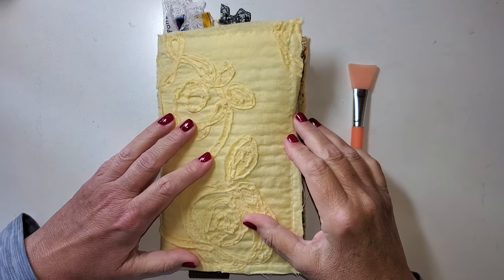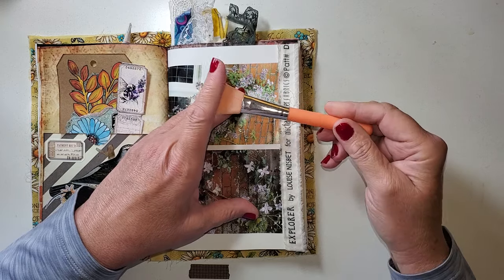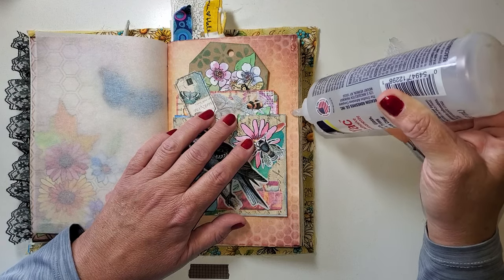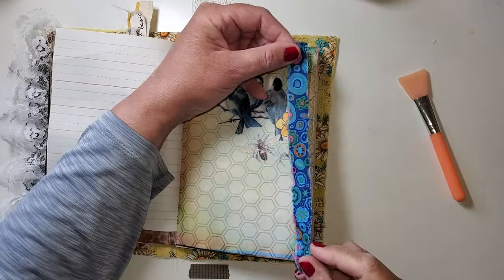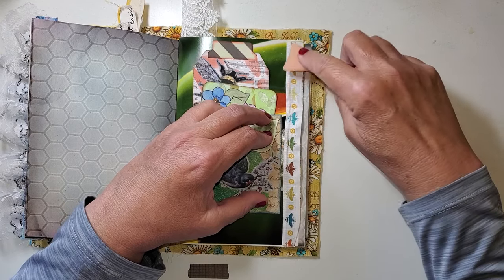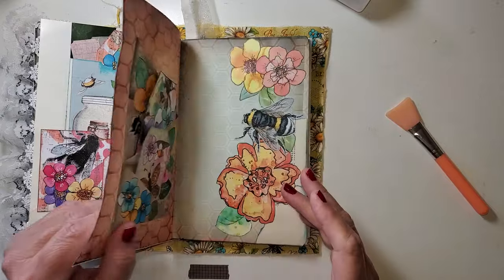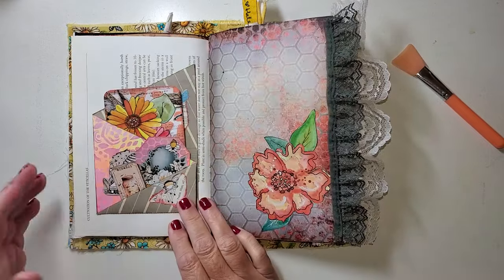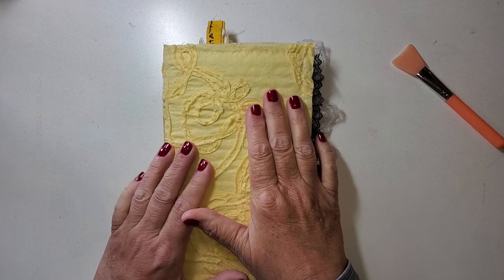🐝 Bee Journal. Lace and Trims! Finishing Touches!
😃Thank you for following along on my Bee Junk Journal Adventure ❤️

My Summer Collection of Printables

My Fall Collection of Printables

Summer Bees Add On Kit

Honeycomb Journal Papers

🐝 @gayleagostinelli_ct   YouTube Channel Gayle Agostinelli with lots of Journals.